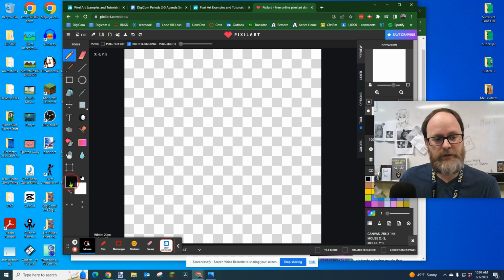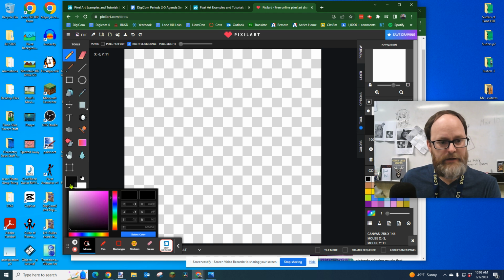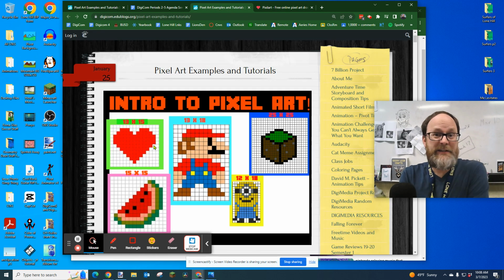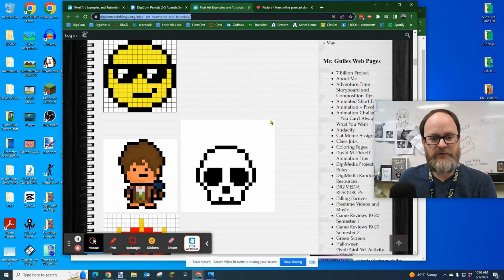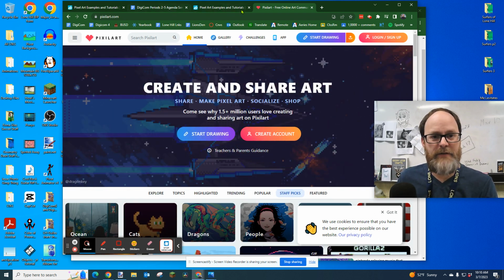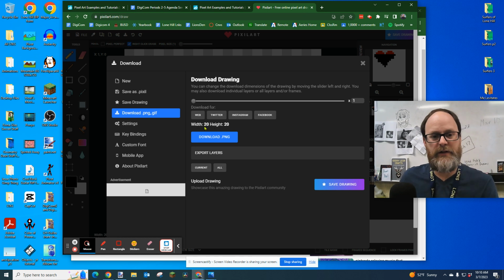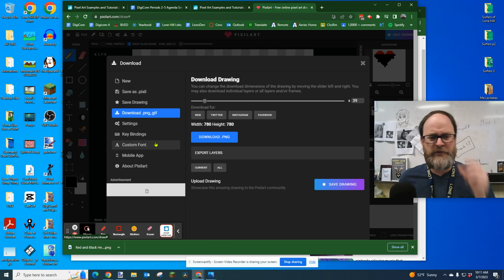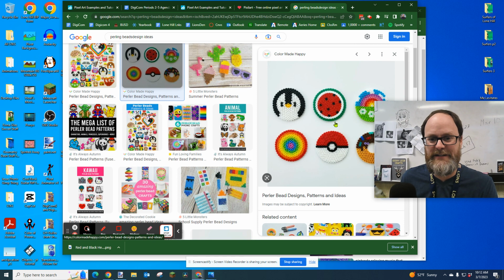Intro to Pixel Art Using PixilArt.Com - 2023